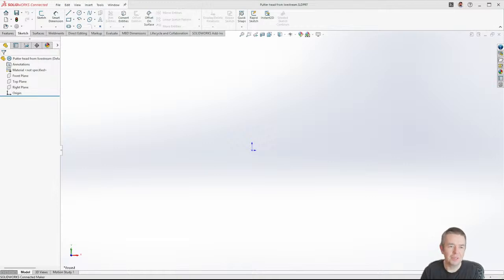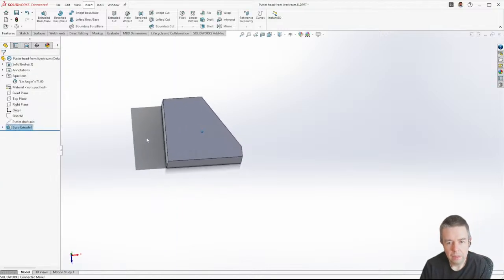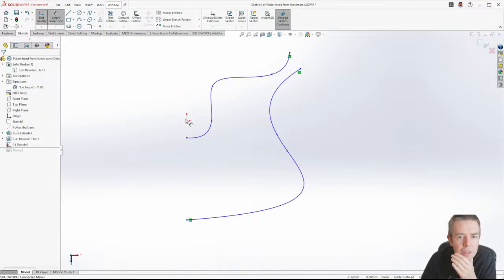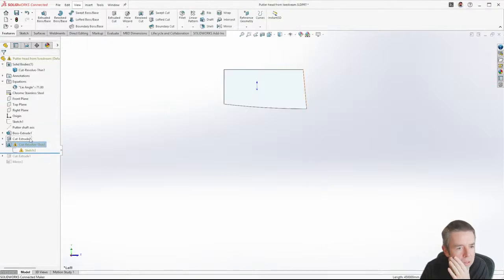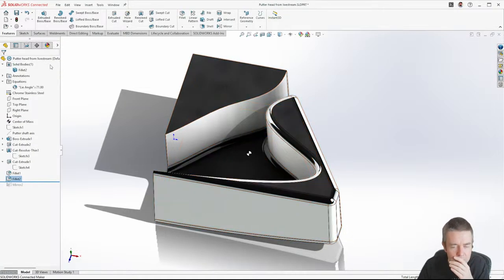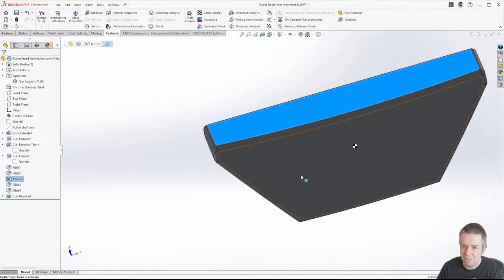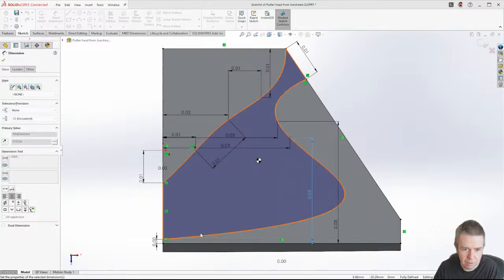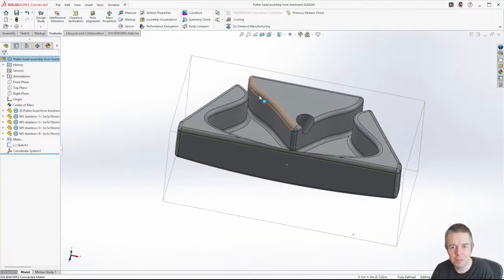Design a putter head live - Quadcast episode 32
I will design a zero-torque mallet putter head live, using the physics principles from episode 28, and targeting it to be made by CNC machining in as few fixtures as possible.